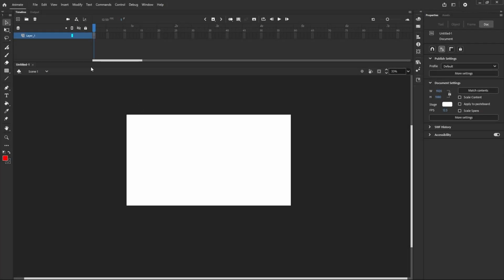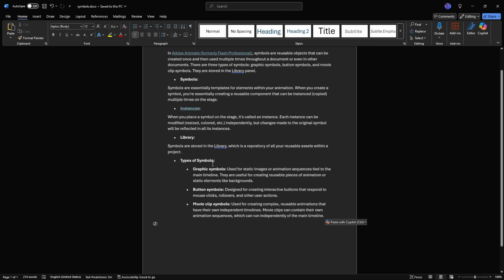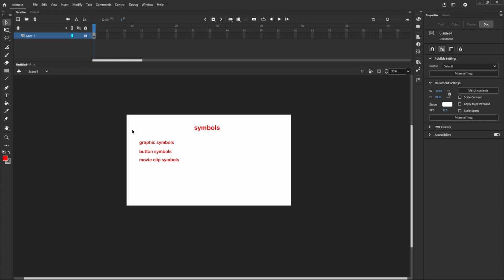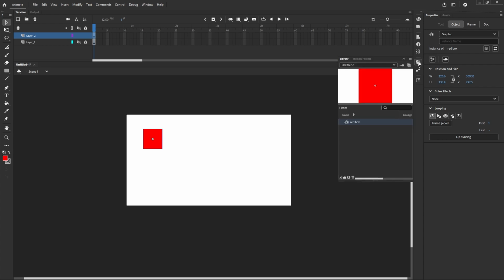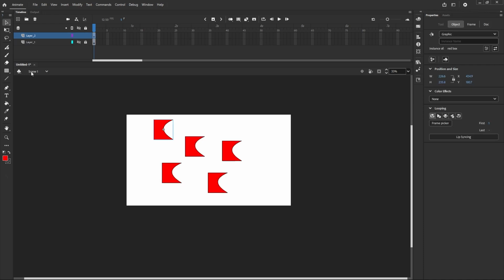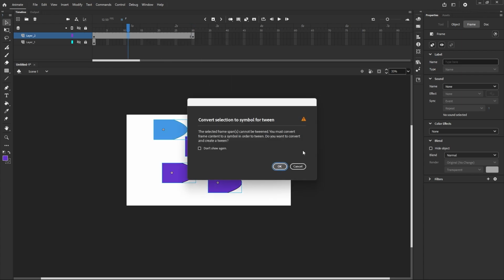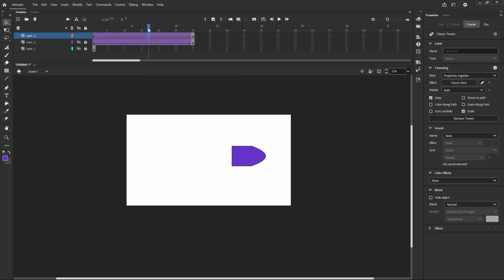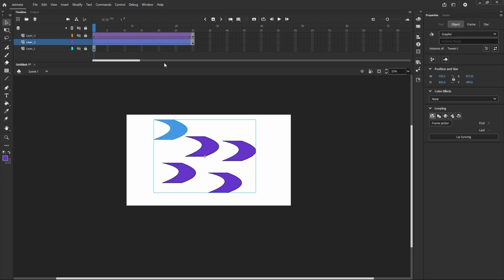animatecc graphicSymbols 2danimation graphic flashanimation tools entertainment